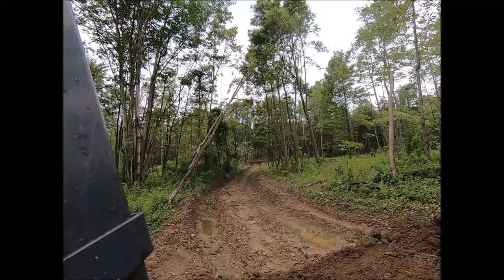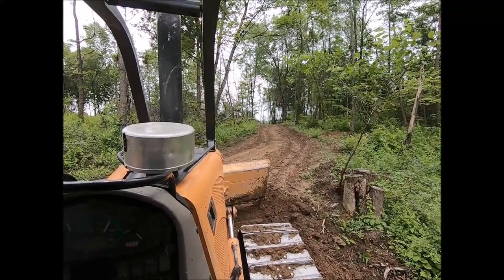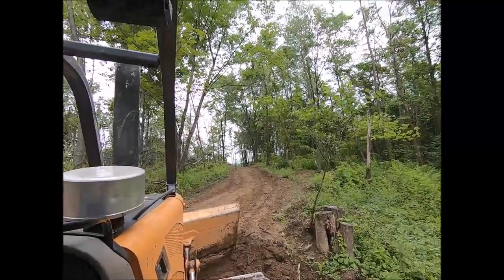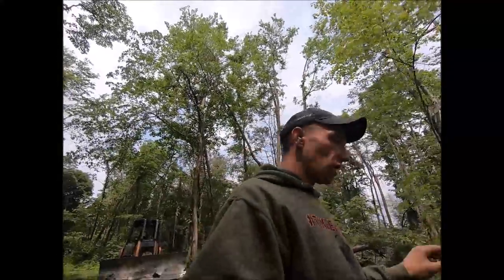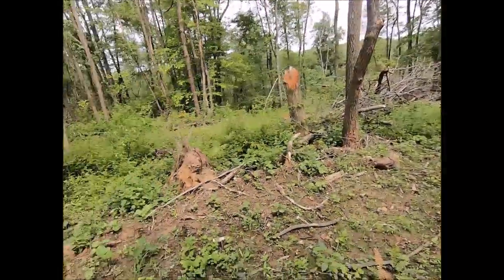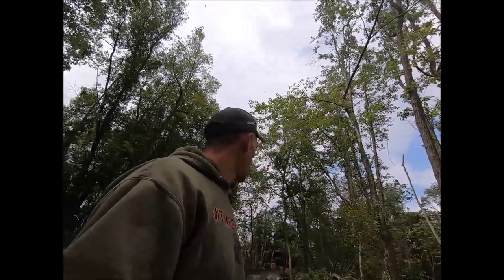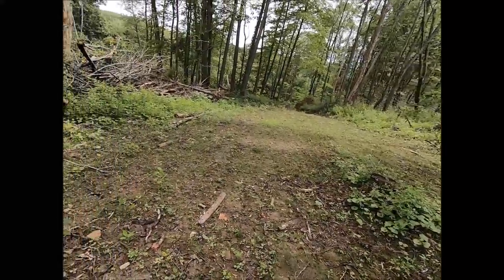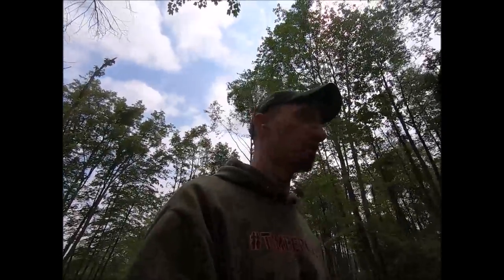Cleaning up my mess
responsibility is responsibility im a man of my word and my work. I strive to my best at everything i do.